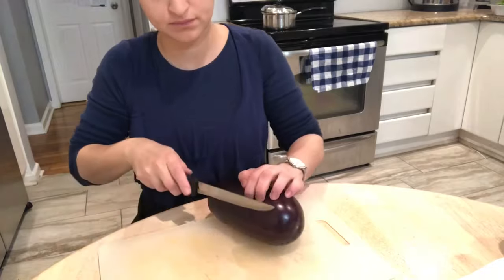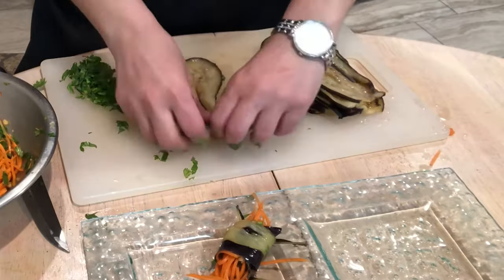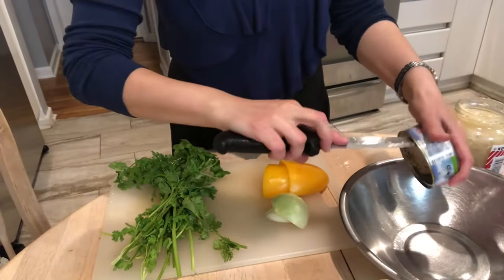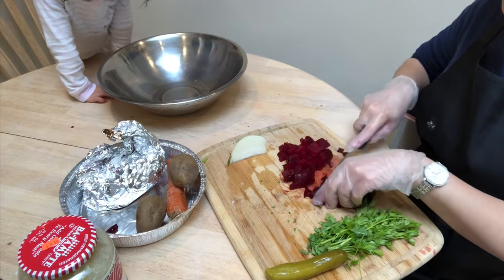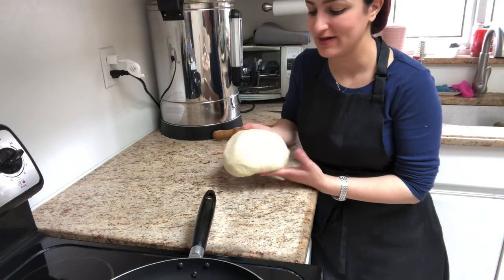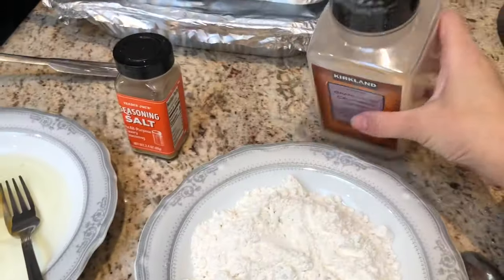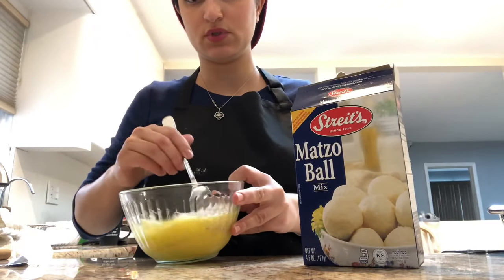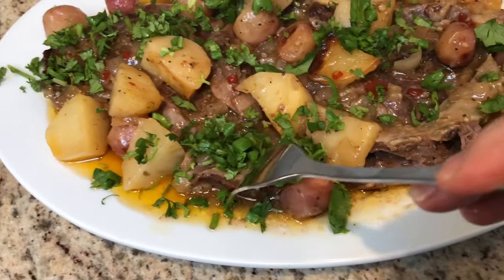Meal Prep for the Weekend With Me | Lamb | Bahsh | Matzah Ball Soup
Weekend meal inspiration. Below are some recipes from this weeks Weekend menu.

Bahsh (green rice):
2 cups rice
3 bunches cilantro
1 cup cubed meat or chicken of choice
1 diced onion
1/2 c oil
1/2 c water
1tbsn salt
1 tbsp chicken consome
Pepper
Cumin and coriander
Bake covered at 400F for 1 and 1/2 hours mixing half way through

Fried flounder:
Dip flounder into flour then egg mixed with seasoning salt, and garlic powder. Fry on both sides.

Sweet Chili lamb:
Pour chili sauce over  lamb, potatoes and radishes. Sprinkle Montreal steak seasoning. Bake covered at 400F for 2 hours.

Matzah ball soup:
Put 5 drum sticks to boil in a soup pot.
Add desired vegetables like onion, celery, carrot and potato. Season with 3 bay leaves, tbspn salt, tbspn chicken consome, garlic powder and pepper. Add matzah balls to the soup. Cook for an hour and a half.

Eggplant salad:
Dip sliced lengthwise eggplant into oil and place on parchment paper. Season with S/p. Broil for 5-7 minutes on each side. Separately make carrot salad. Julienne carrots. Season with s/p, coriander, sugar, avocado oil and vinegar. Add desired greens. Once eggplants cool, places carrot salad into the eggplant and roll.

Purple cabbage salad:
Thinly sliced cabbage, peppers, onion, and radish. Add handful of pecans and craisins. Season with s/p, vinegar, avocado oil, sugar and 1 minced garlic. Add desired greens.

Tuna salad:
1 can of tuna drained
1 red pepper sliced thinly
1/2 onion sliced thinly
Cilantro
Handful of well squeezed sauerkraut
Mix with S/P and mayo

Vinaigrette Salad:
Boil 2 medium sized potatoes and 1 carrot and cube
Roast 1 beet in the oven and cube
2 pickles cubed
1/2 onion thinly sliced
Handful well drained sauerkraut
Season with avocado oil, vinegar and salt

Challah dough Recipe:
5 lb all purpose flour
5 and 1/2 cups water
1 cup oil
1 cup sugar
4 tbsp yeast
2 tbsp salt

Yogurt dip:
2 heaping tbsps of yogurt
1 heaping tbsp of sour cream
1 minced garlic
S/p
Greens of choice

Links:
Cuisinart Food Processor

Mandolin slicer

Pots and pans in the video